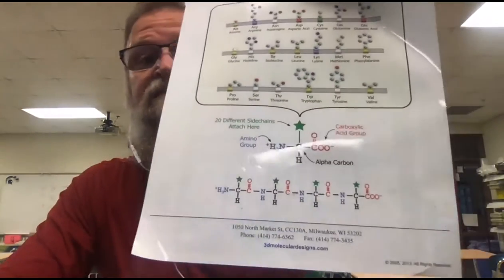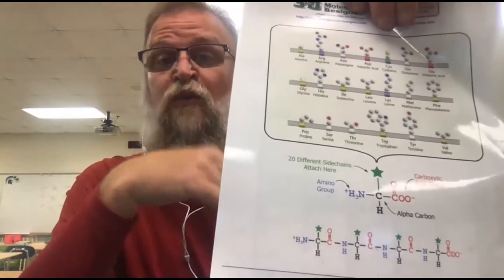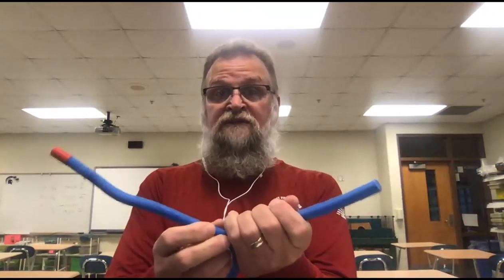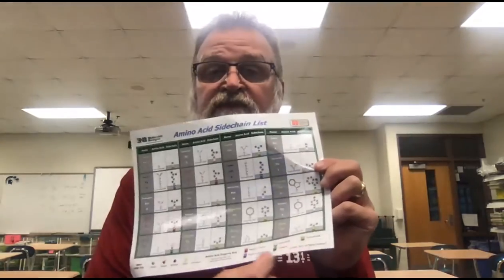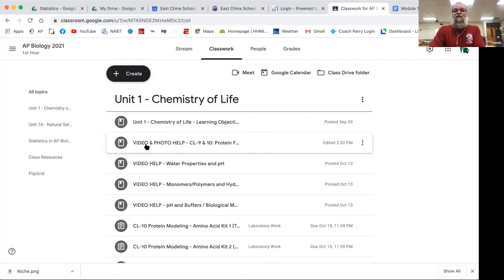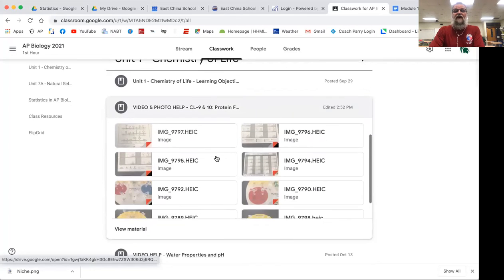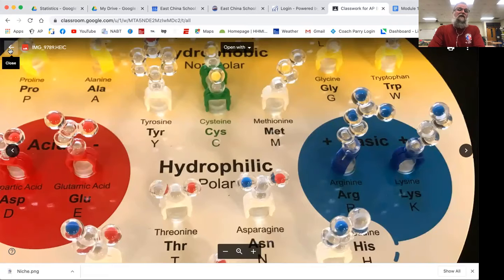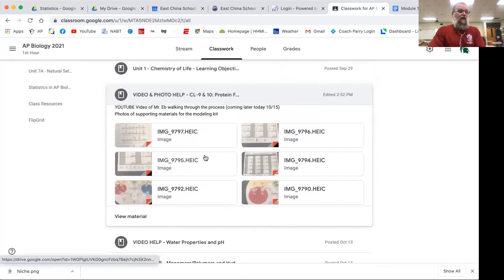Amino Acid Model Kit - Part 1 - Tertiary Protein Folding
Mr. Eb walks through the basics of the Protein Folding Modeling Kit for completing the Amino Acid Kit - Part 1 assignment